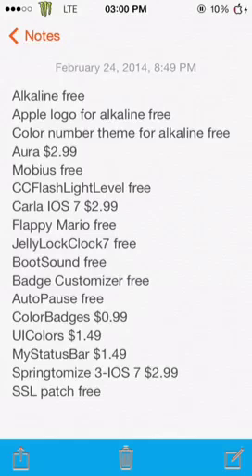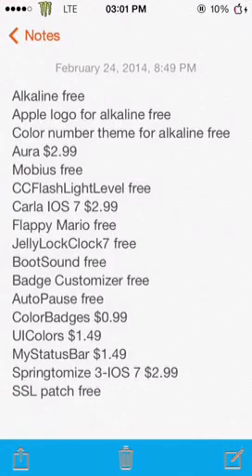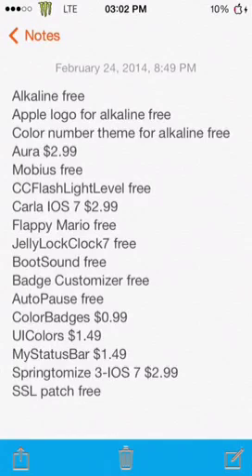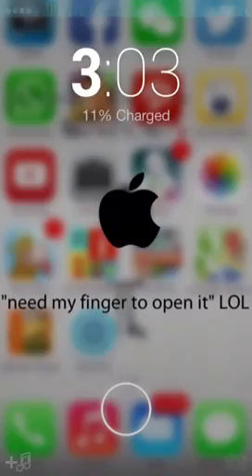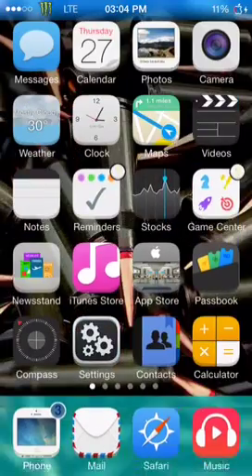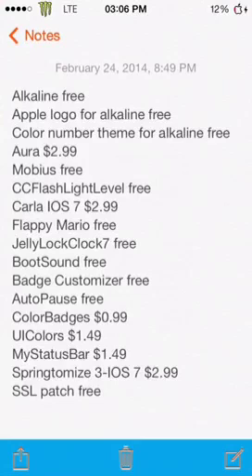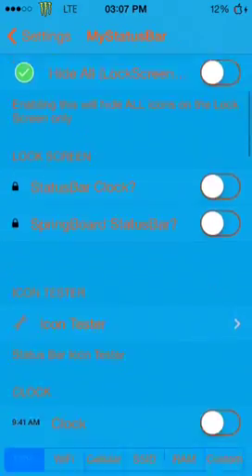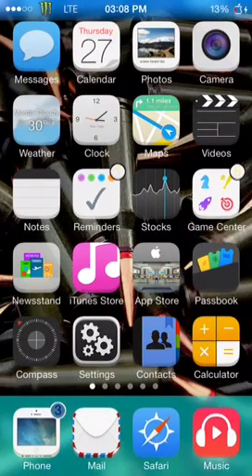IOS 7 jailbreak tweaks- February 27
Sorry about last week not putting a episode up did not have time.